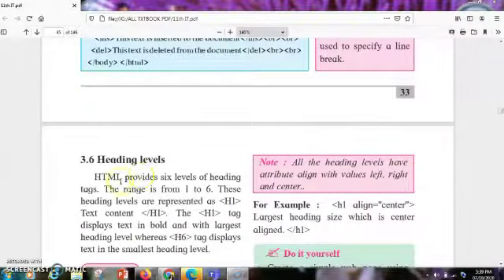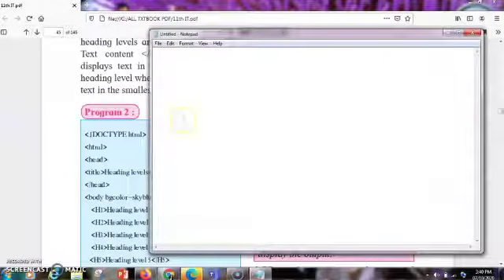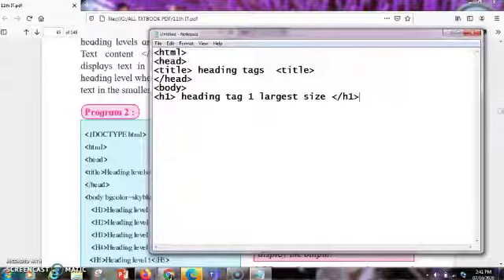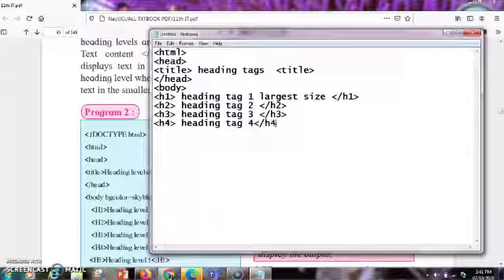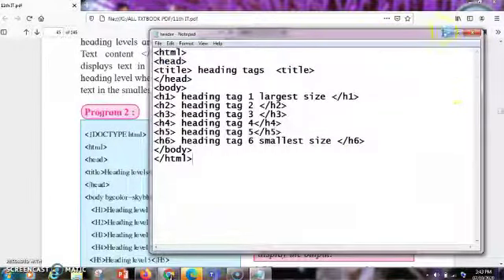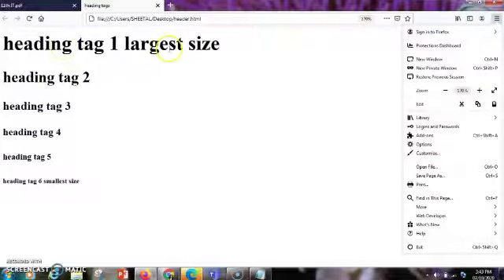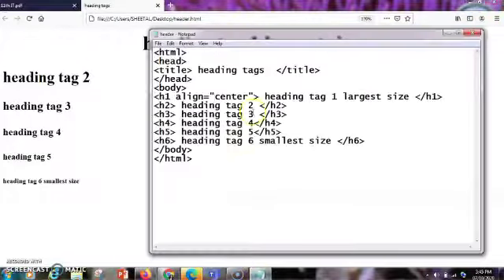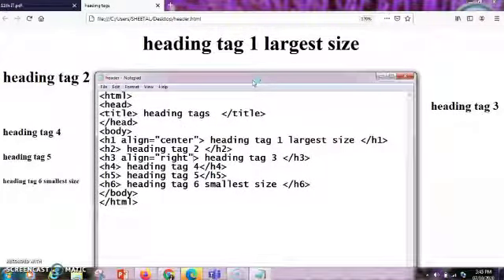11th HTML heading tags prog(arts,commerce, science) what is (H1-H6)with practical demo& explanation